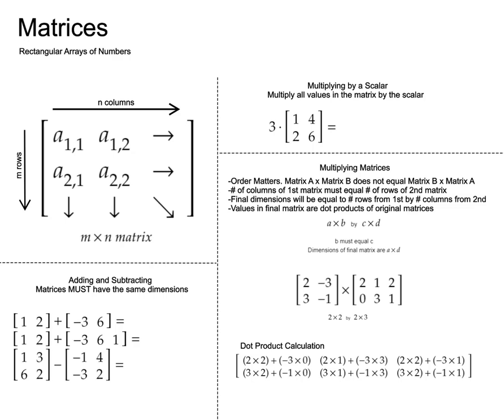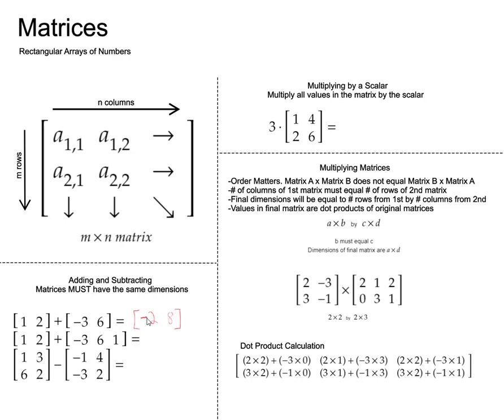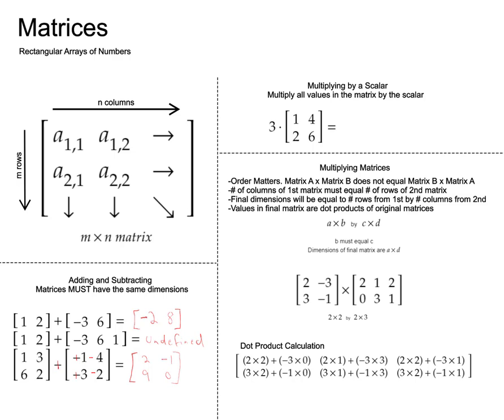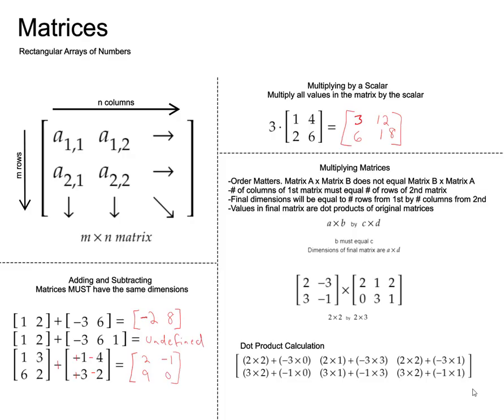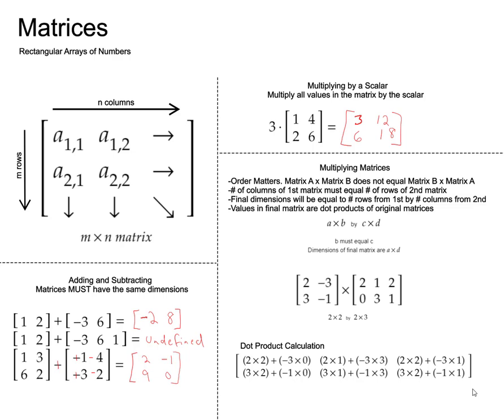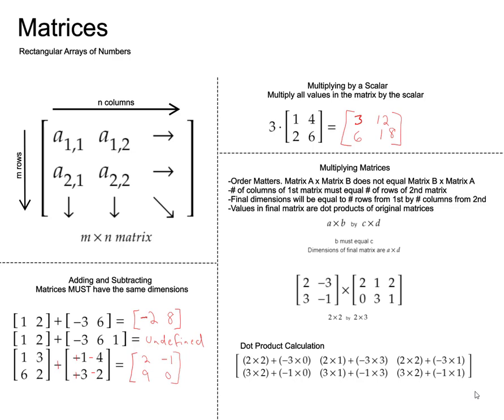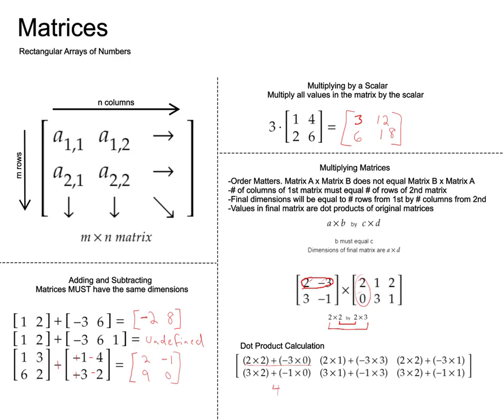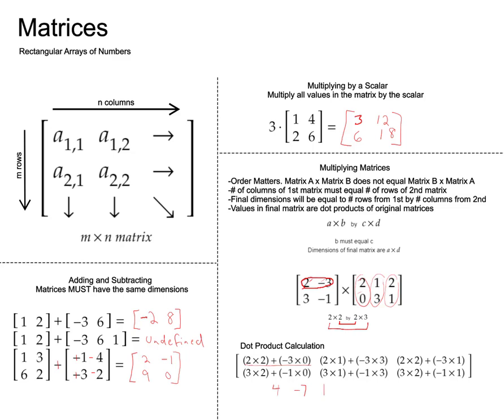Free Test Prep Online: ACT Math Intermediate Algebra 13 Matrices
Learn about matrices and how they may be tested on the ACT Math exam.